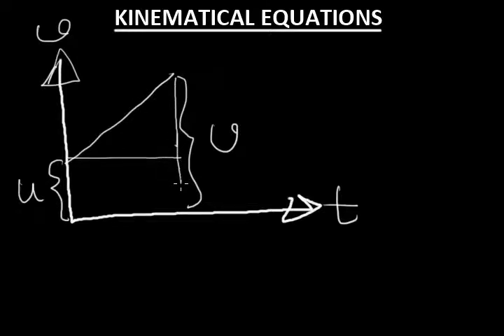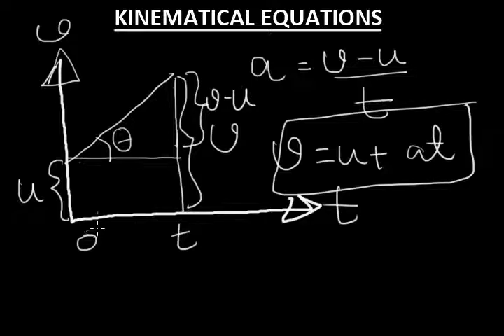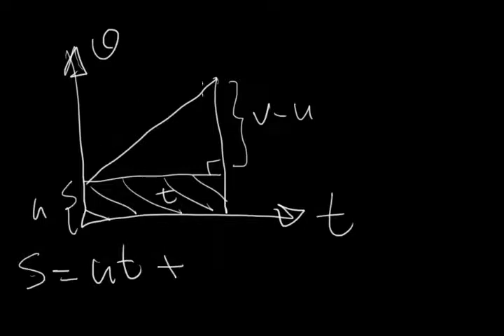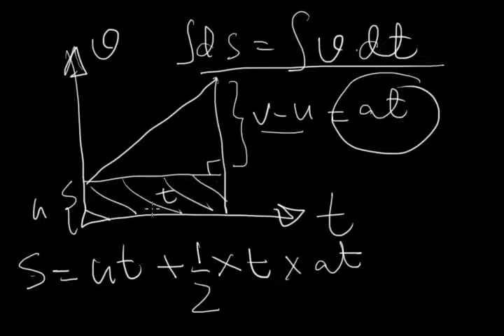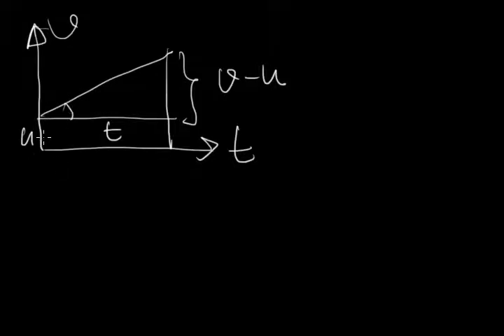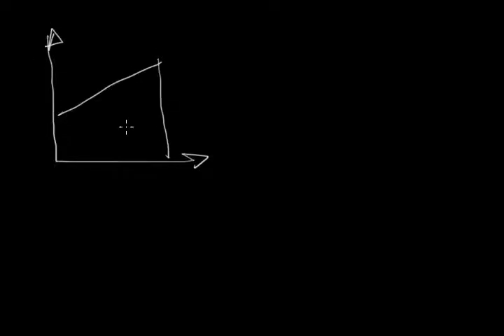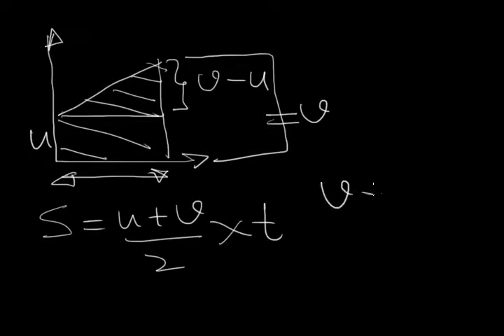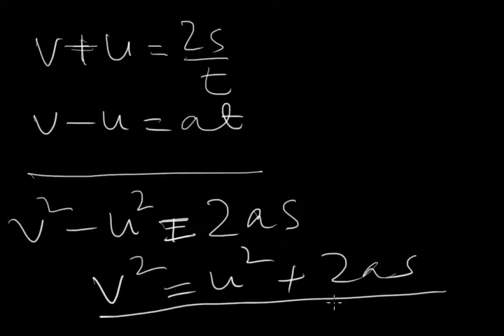Kinematical Equations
Various Kinematical Equations.